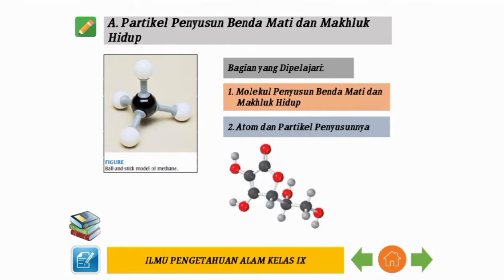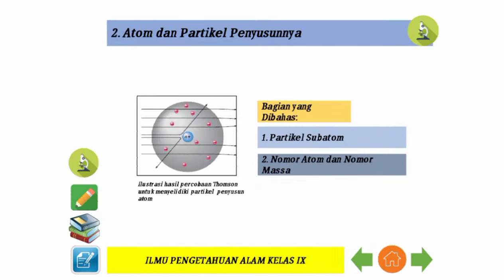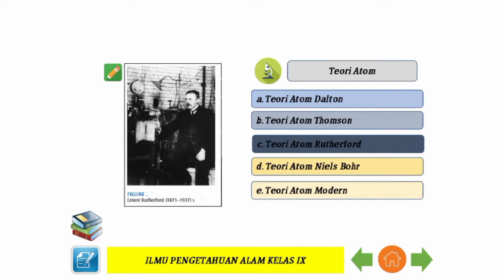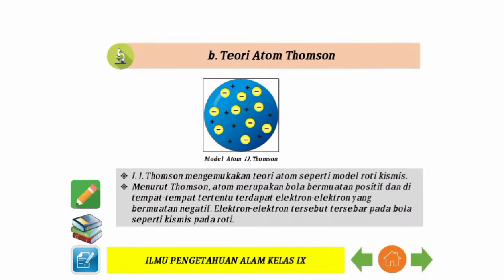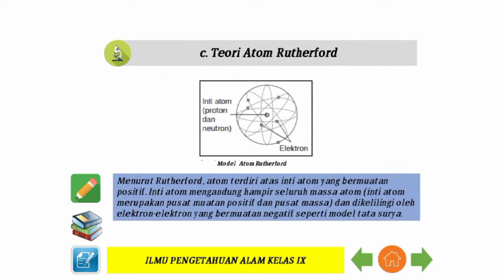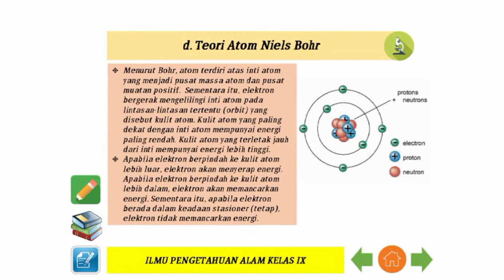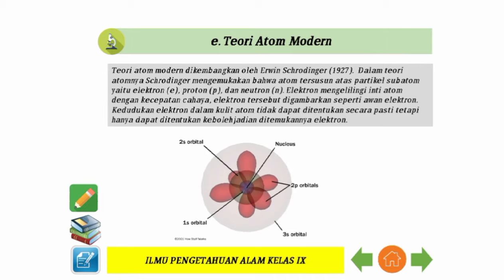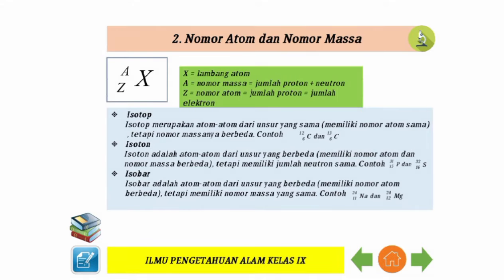Partikel Penyusun Materi Terdiri atas Atom Molekul dan Ion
Partikel Penyusun Materi Terdiri atas Atom Molekul dan Ion @CaraBelajarOnline atau diterjemahkan dalam Bahasa Inggris sebagai The Particles of Matter Composed of Atoms, Molecules and Ions merupakan video Pembelajaran Mata Pelajaran Ilmu Pengetahuan Alam (IPA) tentang Partikel Penyusun Materi Terdiri atas Atom Molekul dan Ion Cara Belajar Online mp4 yang dipersembahkan untuk umum oleh Channel Cara Belajar Online.
Selain Video Pembelajaran Mata Pelajaran Ilmu Pengetahuan Alam (IPA) tentang Partikel Penyusun Materi Terdiri atas Atom Molekul dan Ion carabelajaronline ini, anda juga dapat melihat video-video Pembelajaran atau Tutorial lainnya, anda dapat membuka playlist kami pada Channel Cara Belajar Online ini.
Untuk mendukung Video Pembelajaran Mata Pelajaran Ilmu Pengetahuan Alam (IPA) tentang partikel penyusun materi terdiri atas atom molekul dan ion pada Channel Cara Belajar Online ini, silahkan anda meng-subscribe, Like, comment dan Share Video ini.
Kami selalu berharap dukungan anda atas video-video di channel ini dengan meng-Subscribe, Like, Comment positif dan Share karena dukungan anda sangat bermanfaat untuk memotivasi kami dalam pengembangan Channel Cara Belajar Online ini..